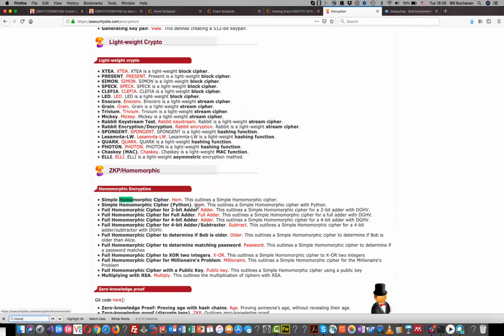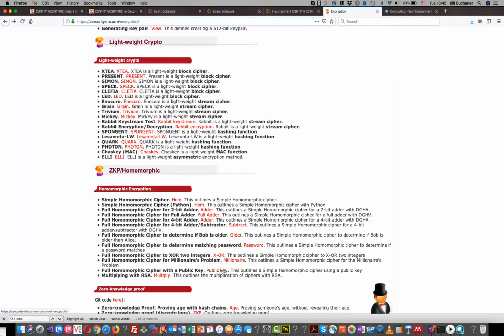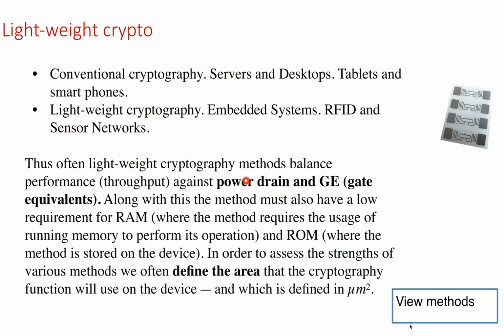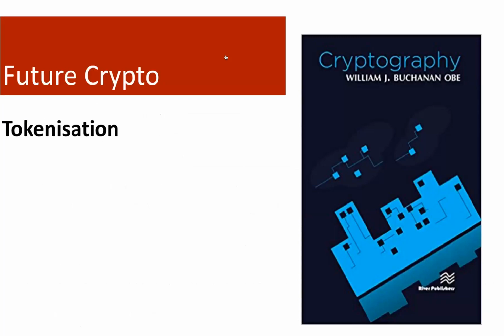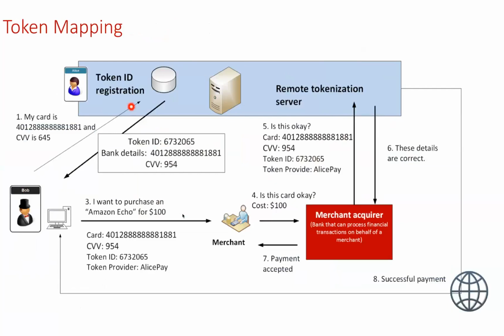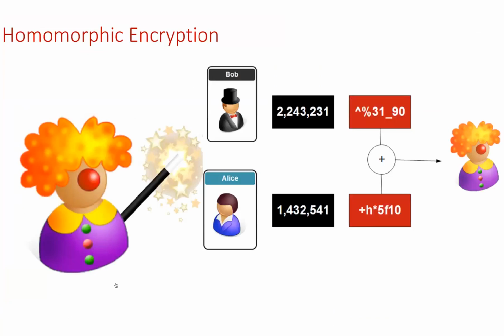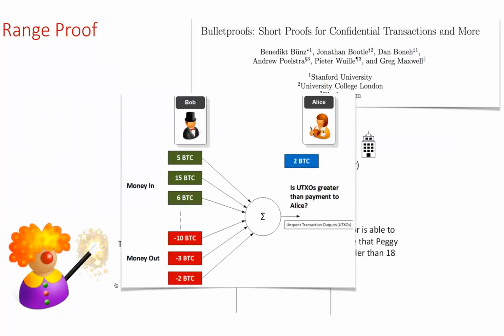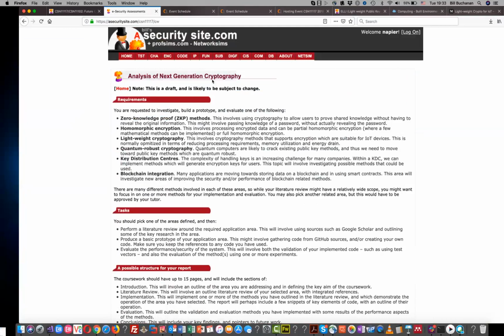e-Security WebEx Session: Future Crypto